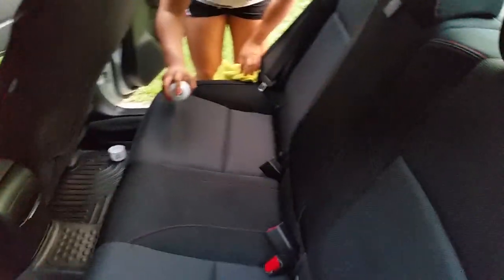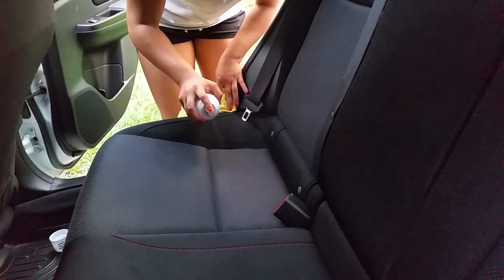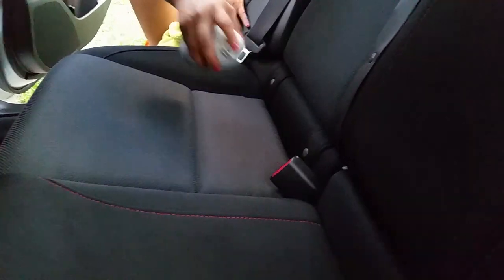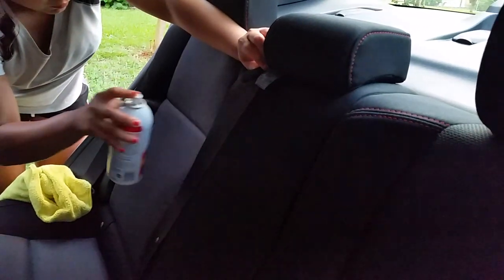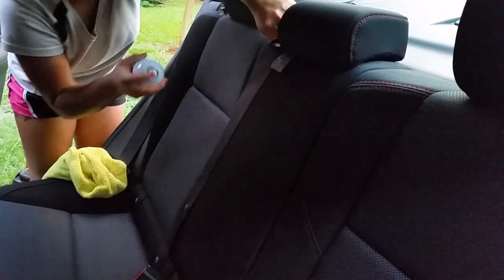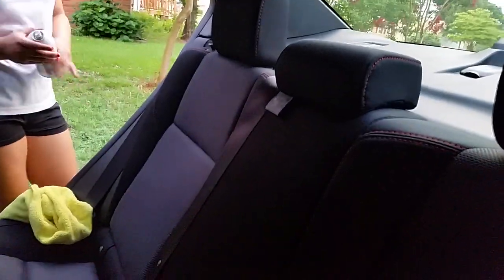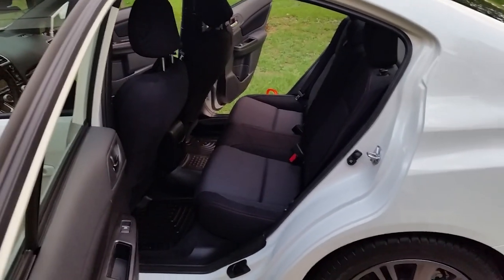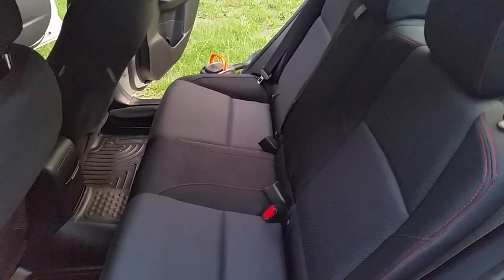Scotch guard 2016 wrx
In this clip my wife and I scotch guard the wrx, only the back seats. I'll do the front later. They have seat protectors that as for now I will just take out and wash. Much easier since I don't usually spill anything. I don't ever spill anything honestly. Just a safety measure.